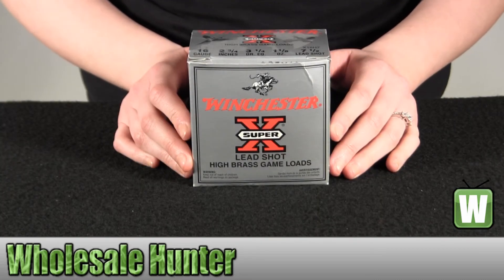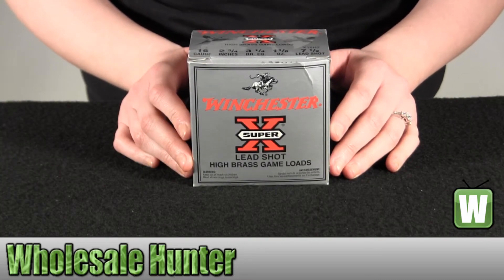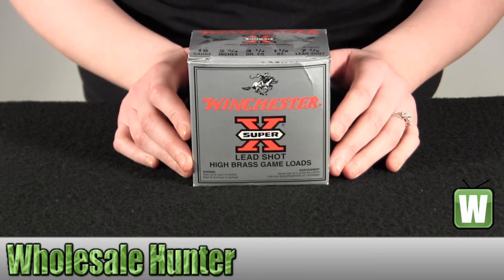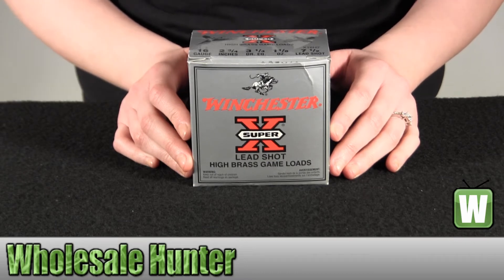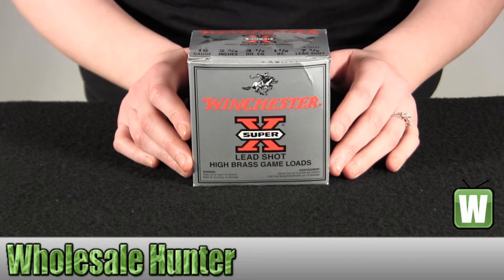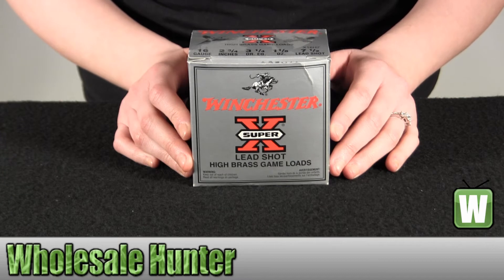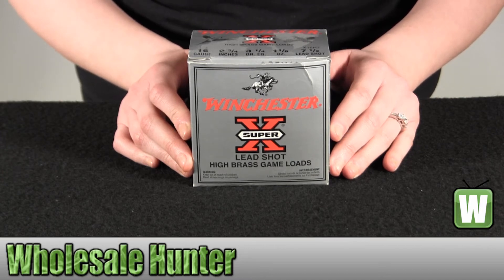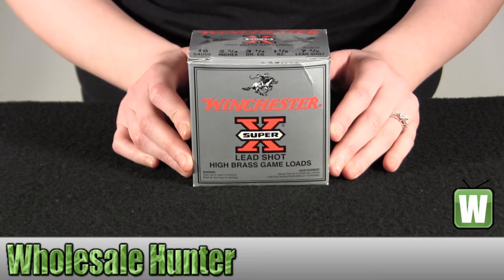Winchester Ammo 16 Gauge Shells 2 3/4" 1 1/8 oz 7.5 Shot Per 25 X16H7 Unboxing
This is our unboxing video for the 16 Gauge Shells 2 3/4" 1 1/8 oz 7.5 Shot Per 25 mfg# X16H7. At Wholesale Hunter